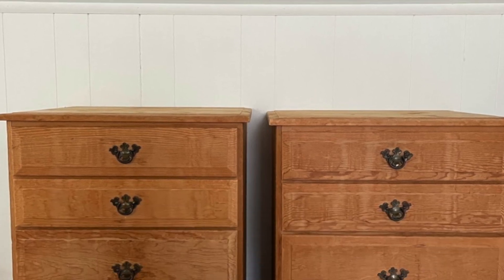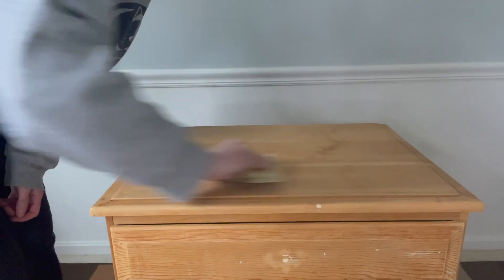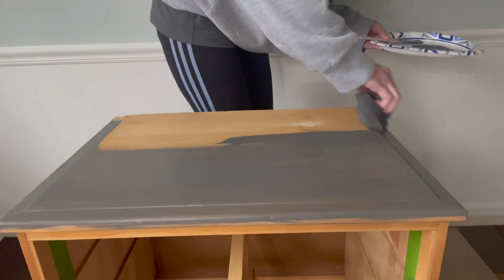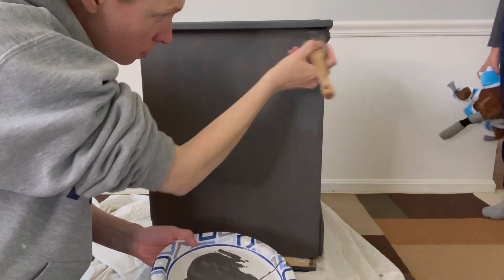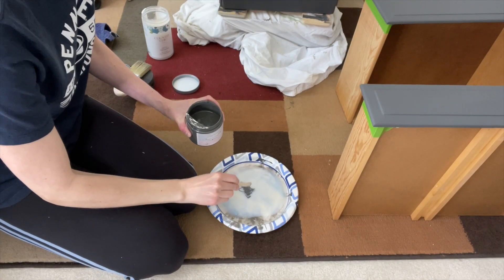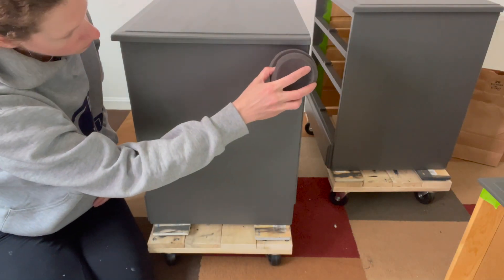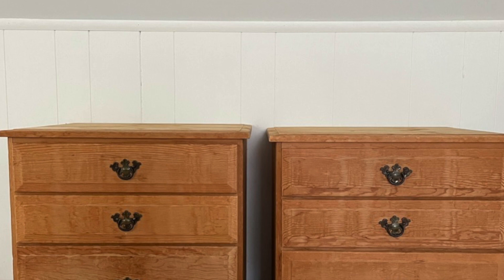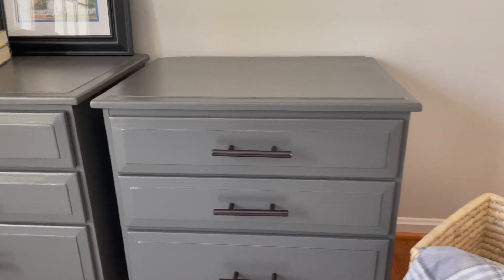Amazing Modern Dressers Makeover︱Green Furniture DIY︱Curbside Style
See how we took these well loved, little rough looking bedside dressers and gave them a makeover! We used eco-friendly prep and chalk style paint from Country Chic. What curbside find can you DIY?

Song: Illuminated Window, Tape Machines
Song: It's a Feeling, Dvine
Song: Liability, Tape Machines